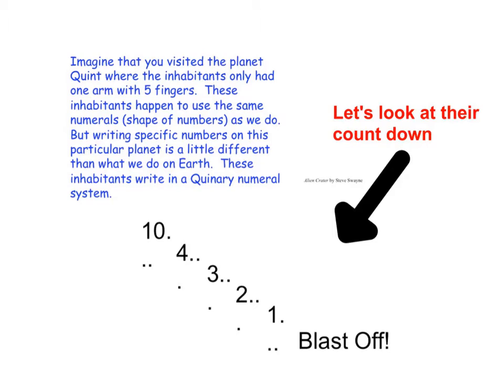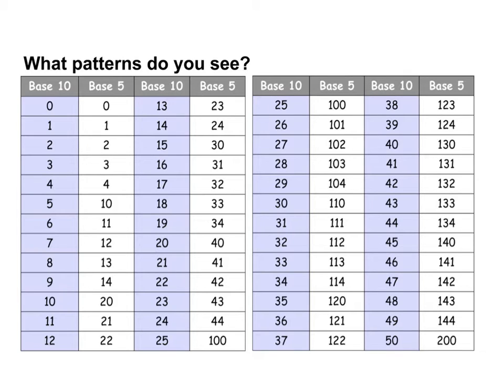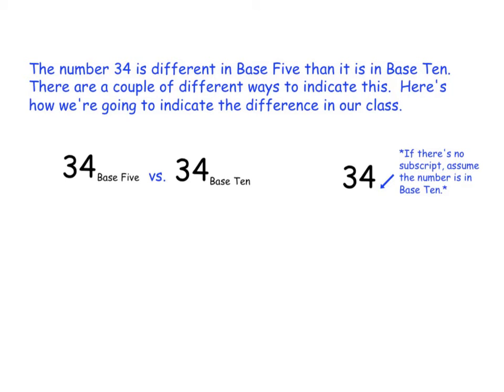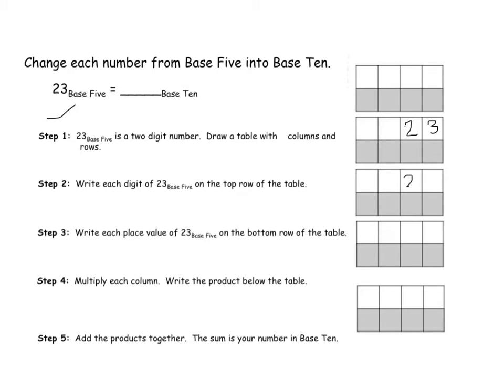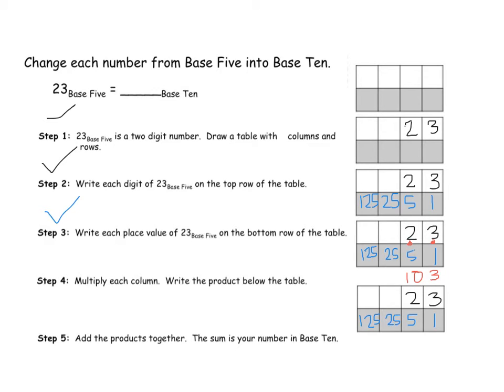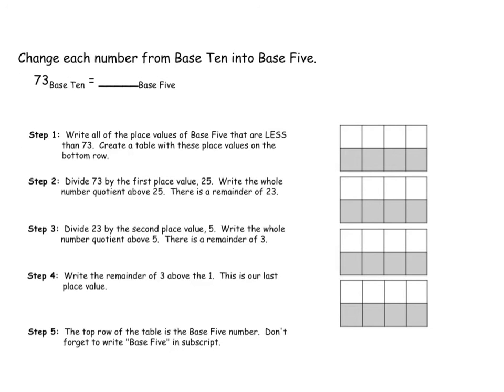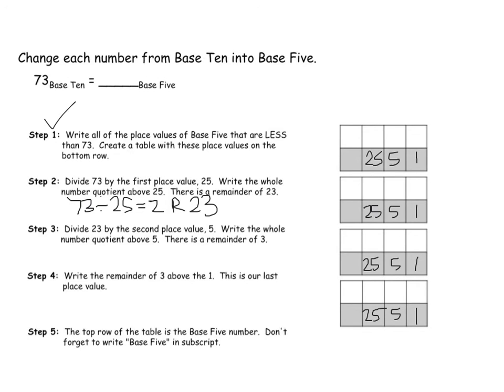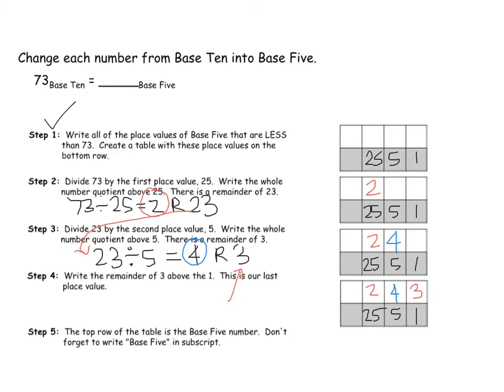Base 5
Number bases unit, lesson 2